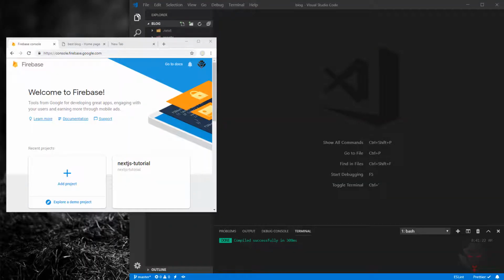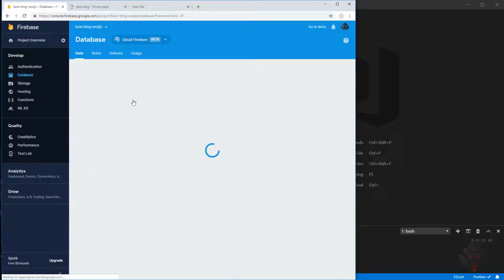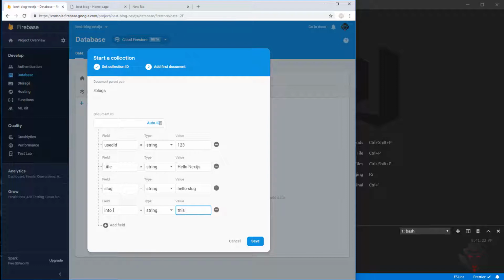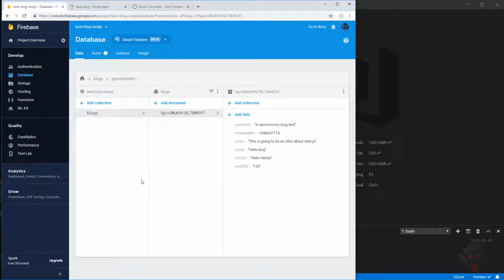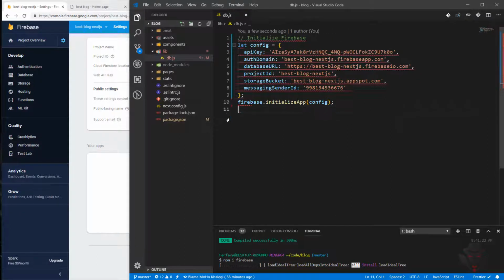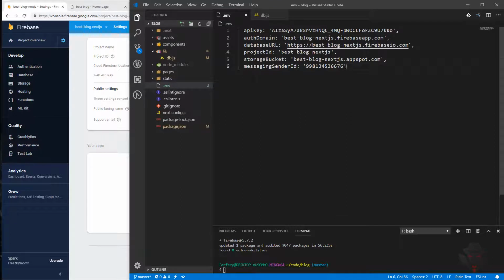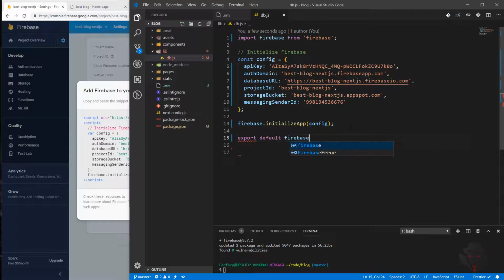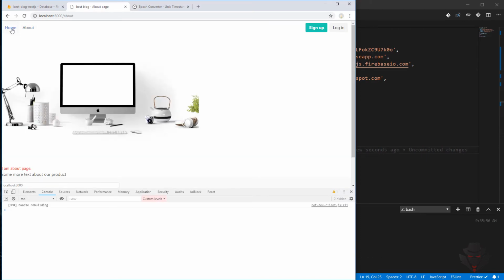20 Add Firebase to the project